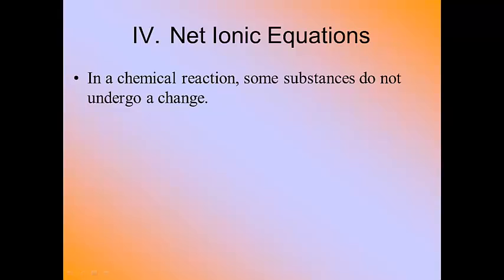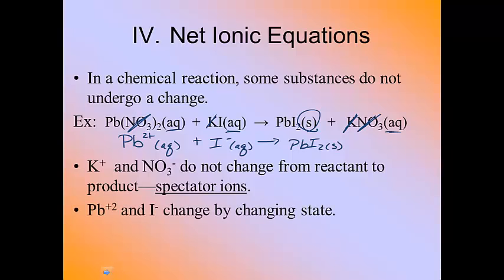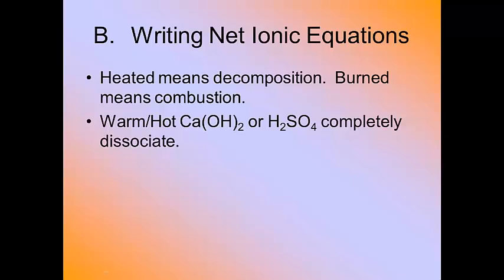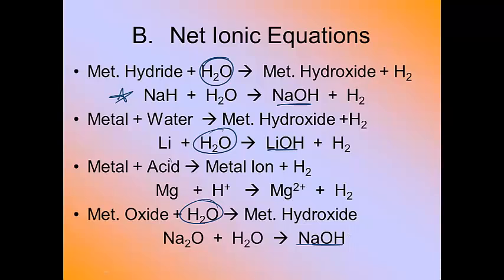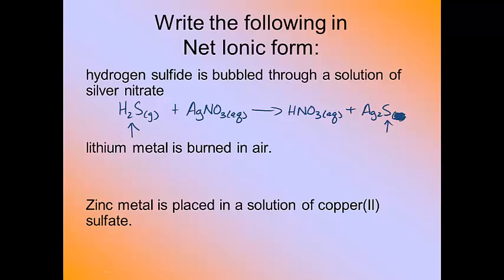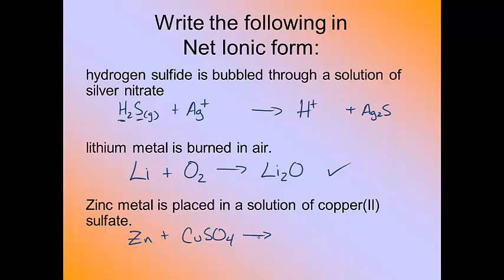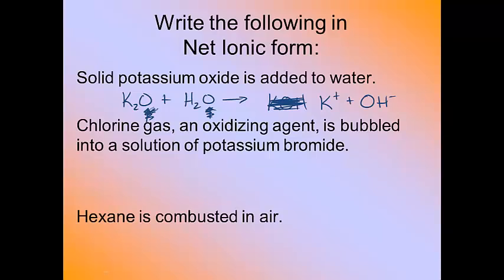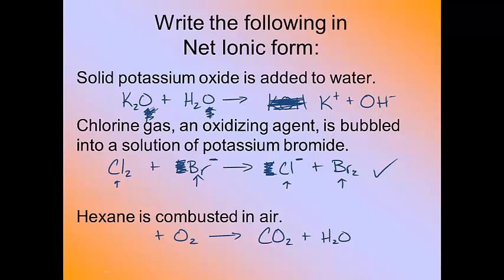Net Ionic Equations 1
This podcast covers the basics of how to write Net Ionic Equation, some rules to follow, and  example reactions.  This video is best for an AP Chemistry level student.  Additional rules will follow in later Net Ionic Equations podcasts.